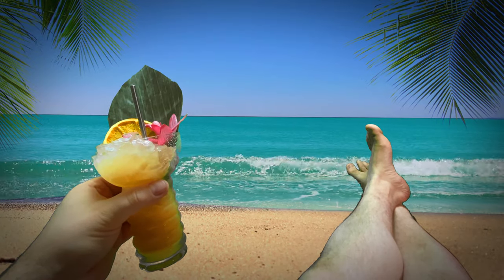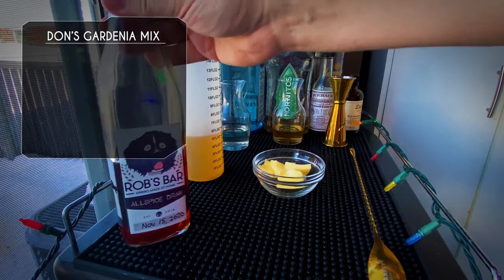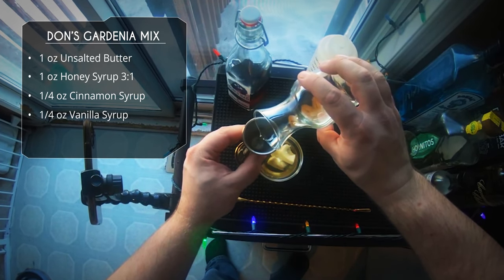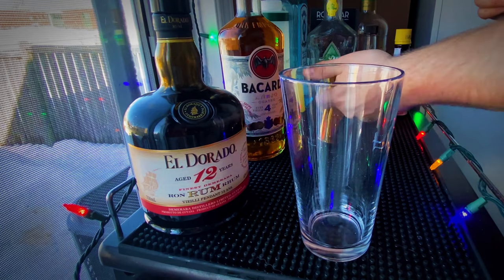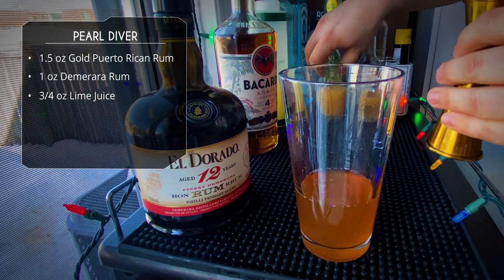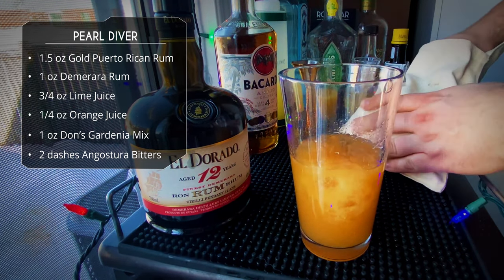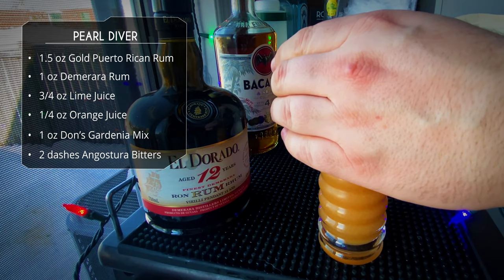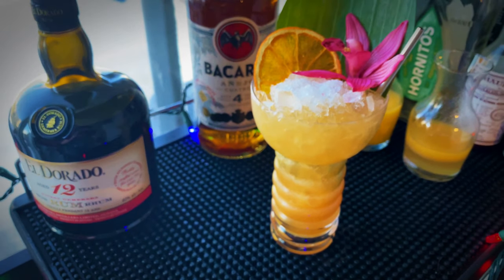PEARL DIVER COCKTAIL | Tiki Cocktails | Rob's Home Bar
The Pearl Diver Cocktail is one of the classic tiki cocktails from none other than Don The Beachcomber, the father of the Tiki Movement! This tiki drink dates back the 1950s. The Pearl Diver Punch Recipe follows the classic tiki drinks formula of lots of ingredients including various kinds of rum.

Don the Beachcomber was a mysterious guy who like to keep his recipes secretive (even from his own bartenders) so he would created "secret mixes" for use in his cocktails. The Pearl Diver drink uses one of these mixes called Don's Gardenia Mix which is a mix of syrups, spices and butter.

Pearl Diver Cocktail Recipe:
1.5 oz Gold Puerto Rican Rum
1 oz Demerara Rum
3/4 oz Lime Juice
1/4 oz Orange Juice
1 oz Don's Gardenia Mix*
2 dashes Angostura Bitters

Don's Gardenia Mix Recipe:
1 oz Unsalted Butter
1 oz Honey Syrup 3:1
1/2 oz Allspice Liqueur
1/4 oz Cinnamon Syrup
1/4 oz Vanilla Syrup

TIP: melt the butter first, it'll mix better!

✅ Let’s Connect!